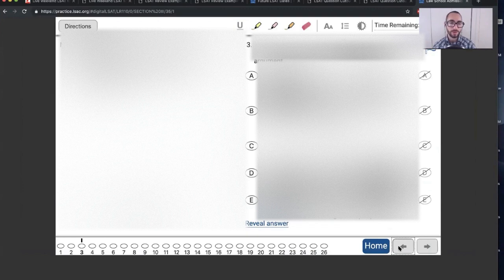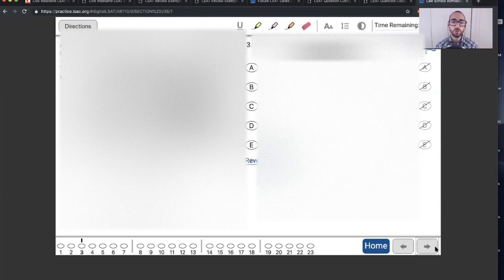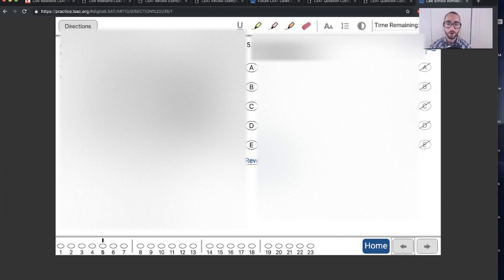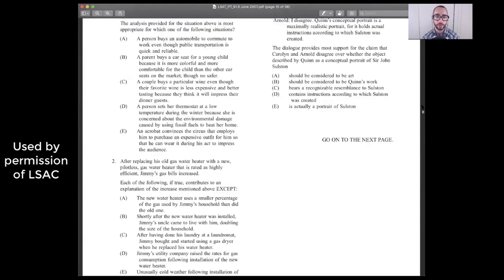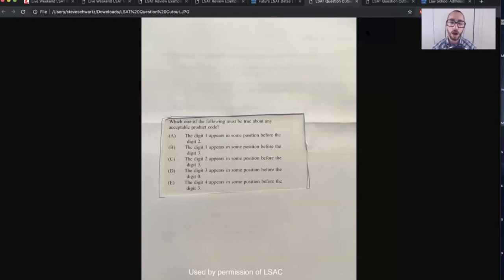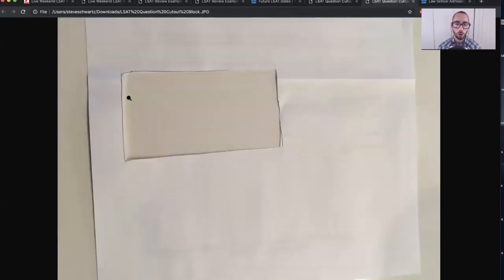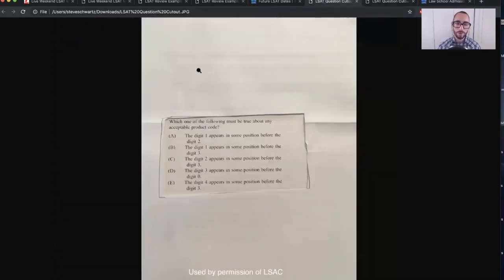Digital LSAT Prep Strategies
Chapters:
0:00 Digital LSAT materials and PDFs
1:04 Switching between sections
2:06 Seeing all five questions at once
3:07 Timing the last questions